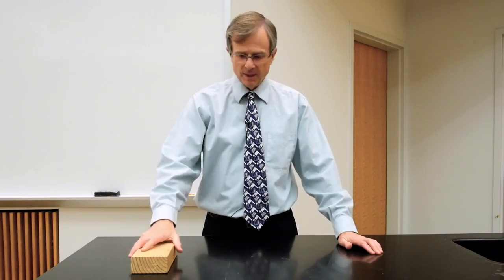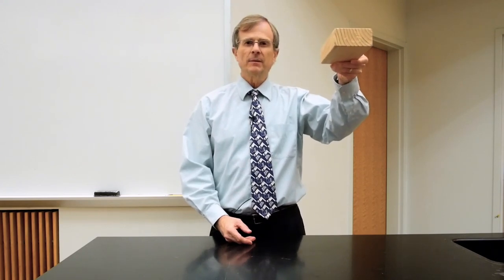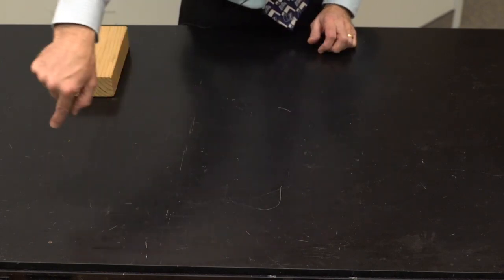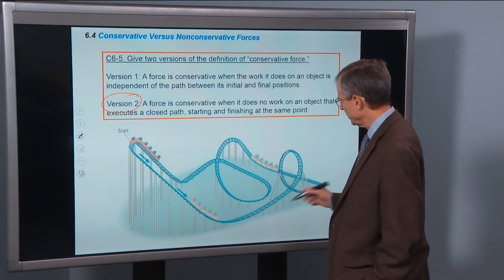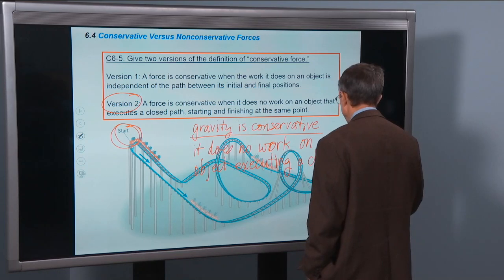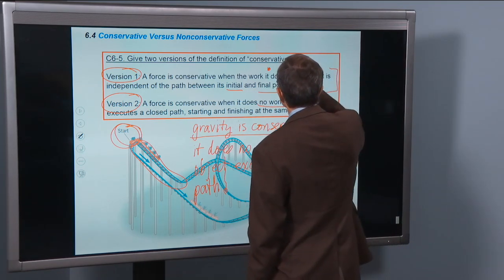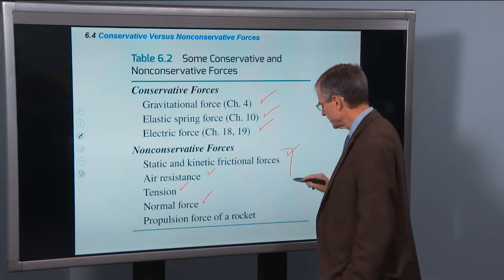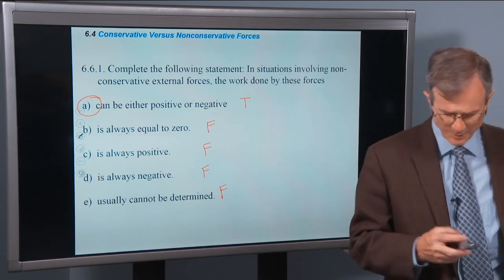6.4 Conservative Versus Nonconservative Forces